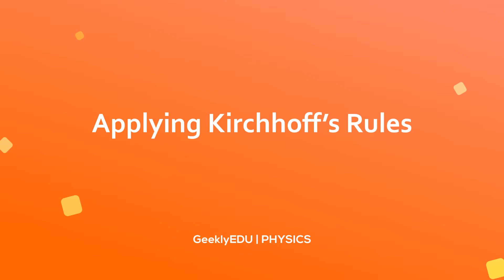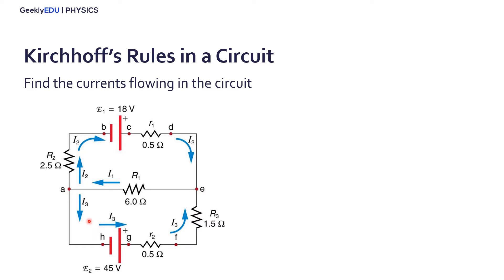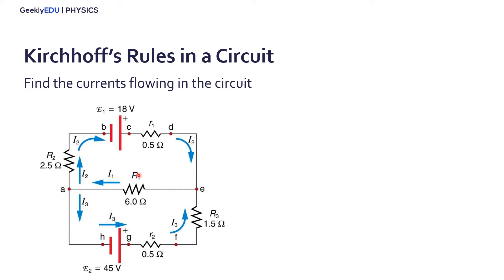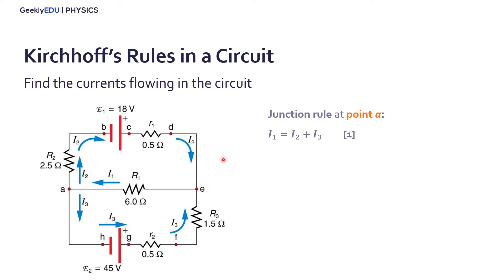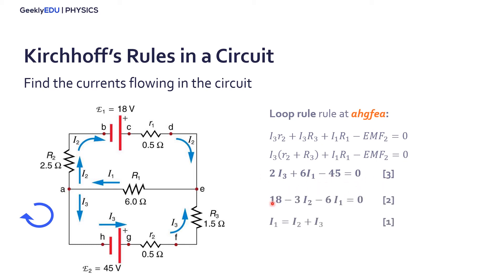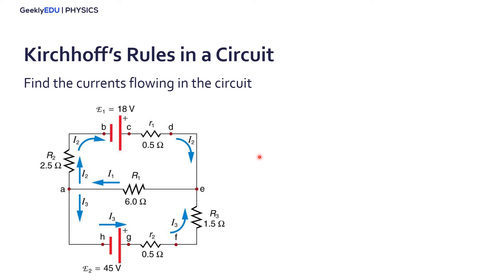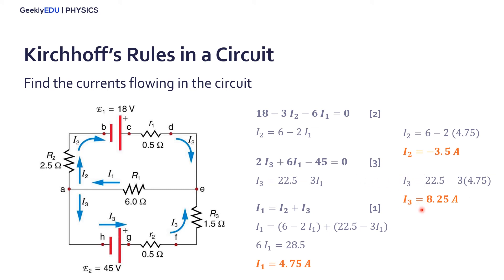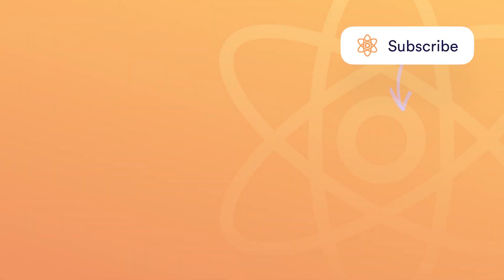GeeklyHub Kirchhoff's Laws Problems | Junction and Loop Rules Application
Apply Kirchhoff’s Laws – two rules that will make your life much easier when solving sequences. Those rules are all about the conservation of charge and energy. Those were developed by Gustav Kirchhoff when he was trying to solve more complex circuits where we cannot use series and parallel resistors.

Welcome to GeeklyEDU by GeeklyHub Physics! Kirchhoff’s First Law is the Junction Law. It states that the sum of all currents entering a junction must equal the sum of all currents leaving the junction. The second Kirchhoff’s Law is a Loop Law. It states that the algebraic sum of changes in potential around any closed-circuit path (loop) must be zero. Today we’re going to apply those laws to practice so you can see how straightforward it is.
Nail your Physics test – watch our video!

0:00 Kirchhoff’s Rules Application
0:25 Find the currents flowing in the circuit with the tension and resistances given
1:00 Junction and Loop Rules Application

✔️ Looking for more topics in Physics? Click here for Electromagnetism | Physics II: Electricity and Magnetism series